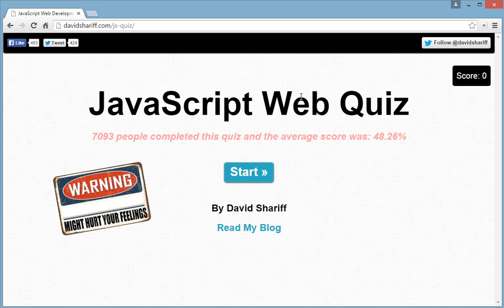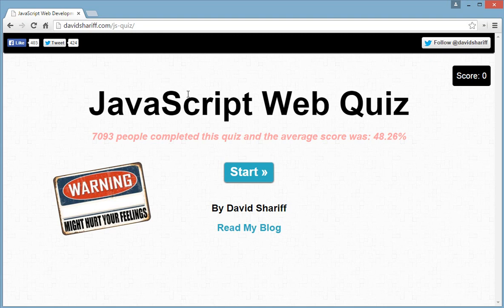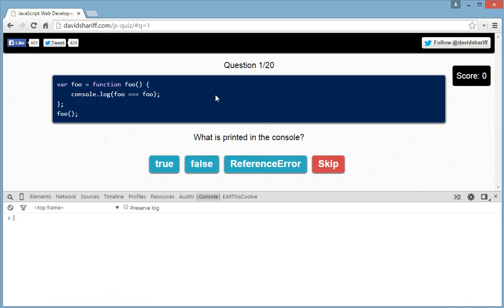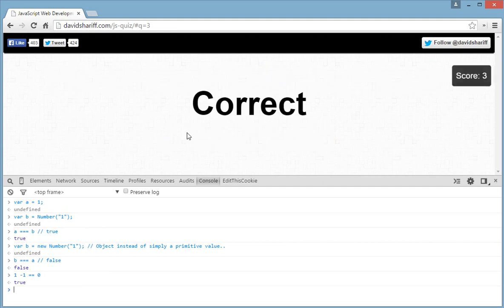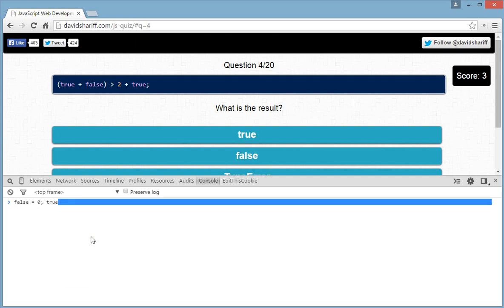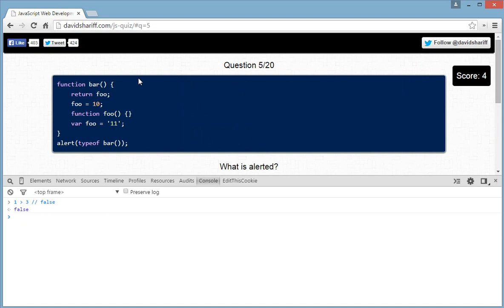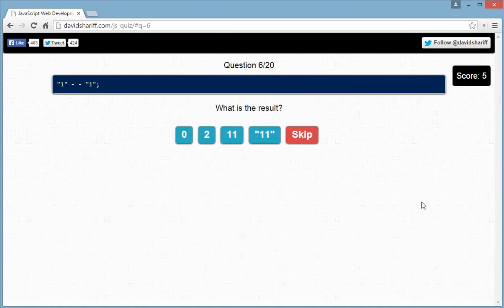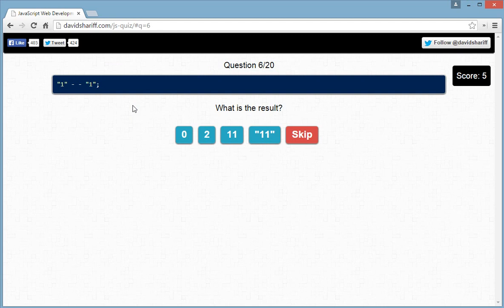Javascrpit Tutorial 30: David Sharrif Quiz Part 1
This playlist has been updated! Please check the most difficult questions in javascript. David Sharrif